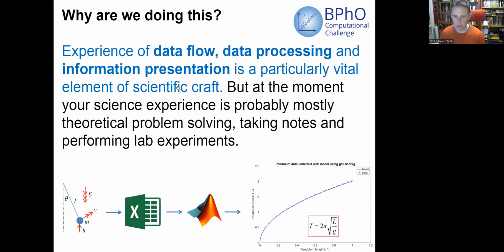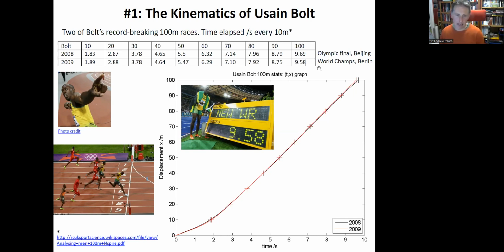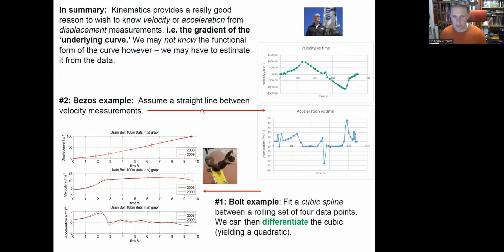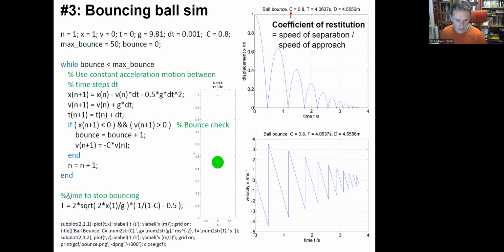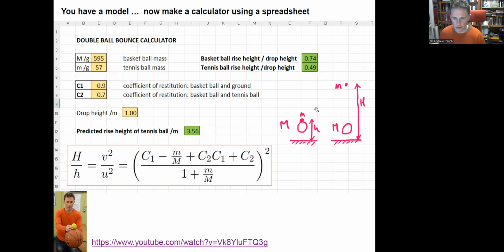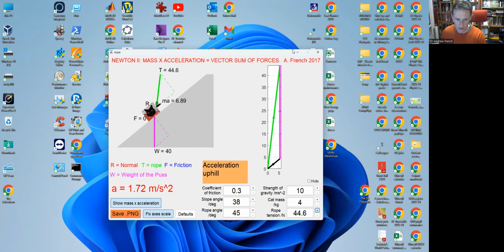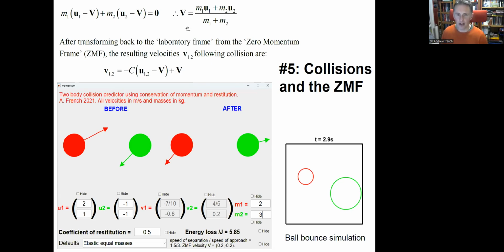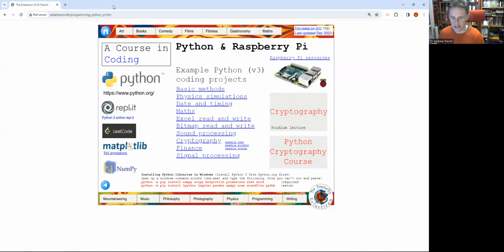Computational Challenge 2024 Week 1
British Physics Olympiad Computational challenge Week 1: Introduction and modelling motion